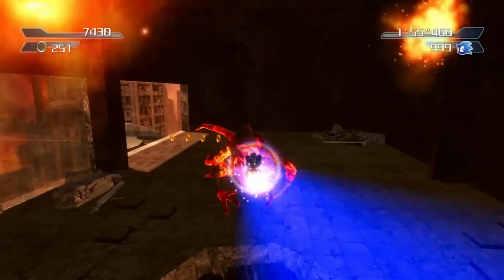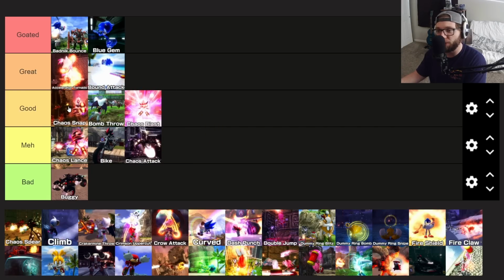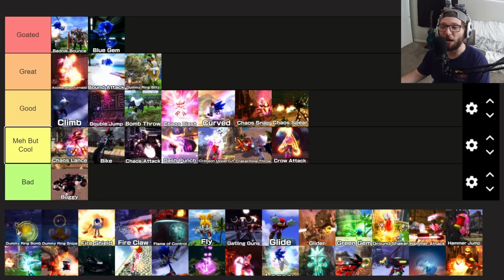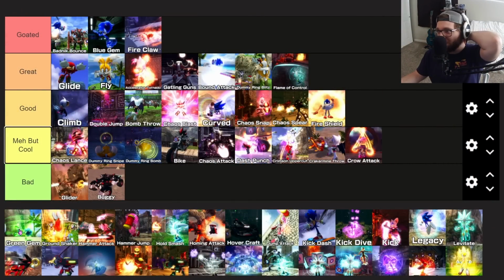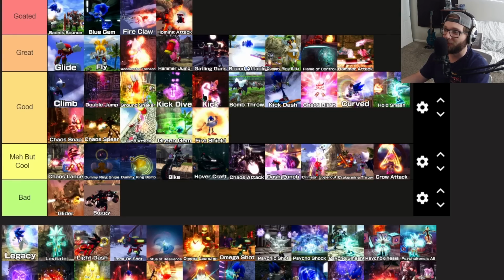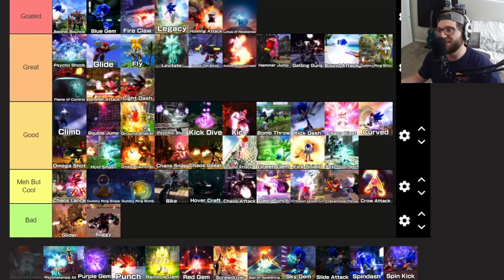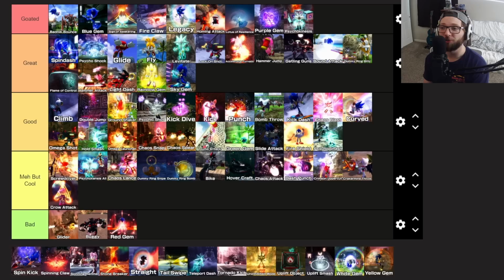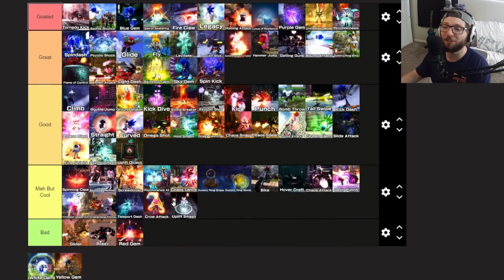Ranking EVERY Character Ability in Sonic Project 06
Thoughout the Project 06 Character Bios, I've talked about each and every ability each hero has, so now it's time to rank them! It's not just about how good the move is on its own, but how it's been incorporated into the character's moveset at large. So strap in, cause this one's a beefer.

If you LIKE the video, Hit that button! 👍

Thanks to FilipIsCold and FrankieTheAmazenGamer for quality checking this video.

*Here is a link to tip me if you like what I do and want to support in this way:

Timestamps:
0:00 Intro
0:40 Accelerator Tornado
1:18 Badnik Bounce
2:00 Bike
2:31 Blue Gem
3:10 Bomb Throw
3:50 Bound Attack
4:34 Buggy
5:18 Chaos Attack
5:53 Chaos Blast
6:44 Chaos Lance
7:20 Chaos Snap
8:53 Chaos Spear
10:44 Climb
12:13 Crakermine Throw
12:55 Crimson Uppercut
13:39 Crow Attack (or Claw Attack)
14:25 Curved Jumpdash
15:18 Dash Punch
16:08 Double Jump
16:16 Dummy Ring Blitz
16:51 Dummy Ring Bomb
17:22 Dummy Ring Snipe
17:41 Fire Shield
18:22 Fire Claw
19:22 Flame of Control
20:07 Fly
20:53 Gatling Guns
21:54 Glide
22:38 Glider
23:29 Green Gem
24:26 Ground Shaker
25:30 Hammer Attack
26:12 Hammer Jump
26:36 Hold Smash
27:36 Homing Attack
27:50 Hover Craft
28:54 Jump Attack
29:42 Kick Dash
30:10 Kick
30:40 Legacy Jumpdash
31:38 Leviatate
32:15 Light Dash
33:26 Lock-On Shot
33:40 Lotus of Resilience
34:31 Omega Launcher
35:01 Omega Shot
36:00 Psychic Shot
36:48 Psycho Shock
37:39 Psycho Smash
38:25 Psychokinesis
38:42 Psychokinesis All
39:24 Purple Gem
40:26 Punch
40:42 Rainbow Gem (Super Sonic)
42:06 Red Gem
42:10 Screwdriver
42:50 Sigil of Awakening
44:19 Sky Gem
45:07 Slide Attack
45:17 Spindash
45:53 Spin Kick
46:25 Spinning Claw
47:09 Spinning Hammer
47:51 Stone Breaker
48:33 Straight Jumpdash
49:18 Tail Swipe
50:02 Teleport Dash
50:34 Tornado Kick
51:19 Uninhibited Mode
52:50 Uplift Object
53:06 Uplift Smash
53:27 White Gem
54:40 Yellow Gem
55:49 Conclusion + Thank You!!